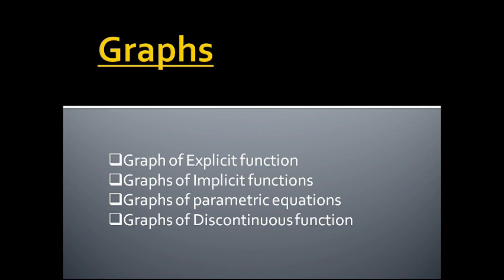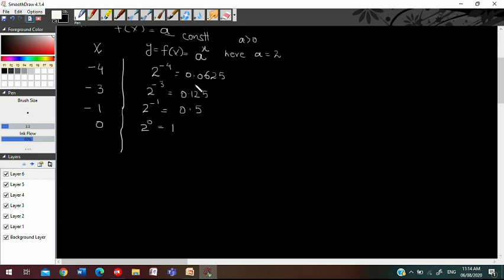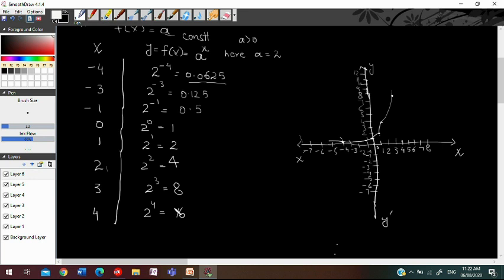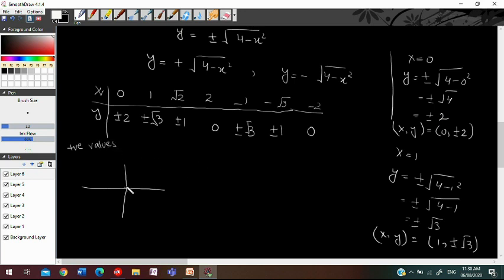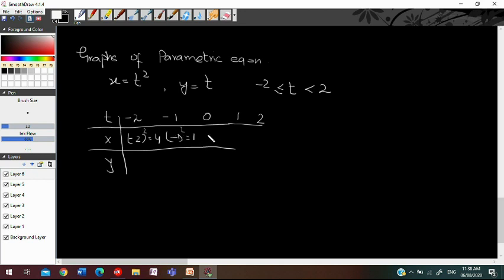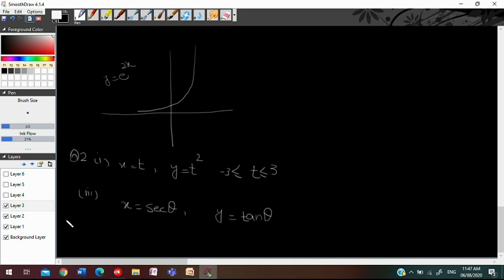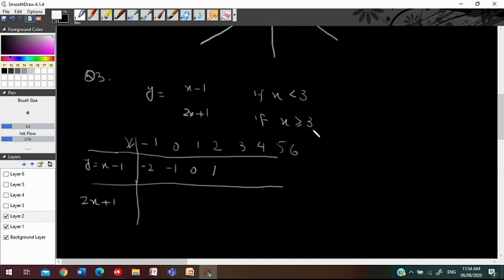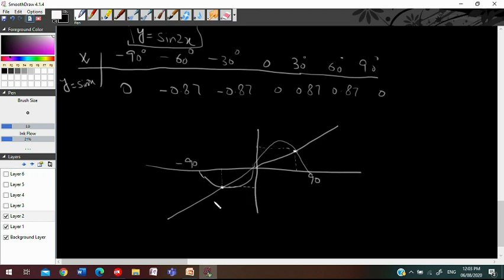Mathematics Lecture 12 Graphs Functions HSSC II Fbise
Functions,
 Graphs,
Explicit Function,
Implicit Function,
Parametric Equation,
Discontinuous Function,